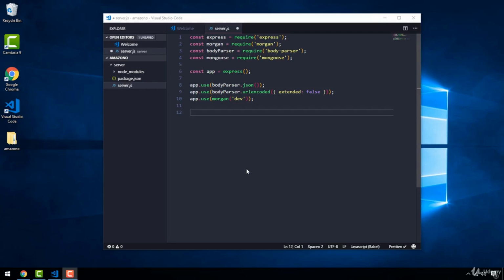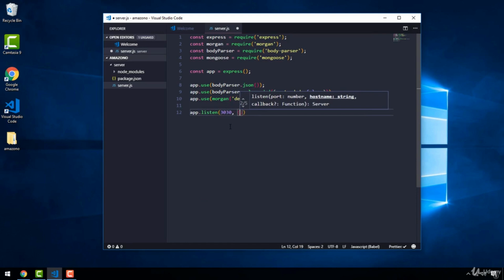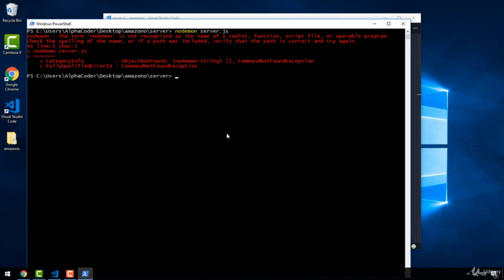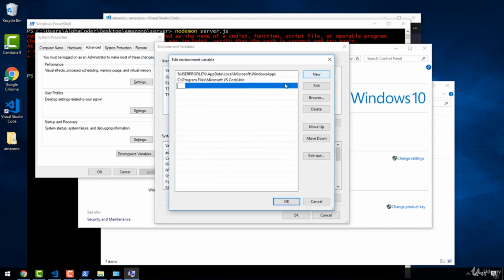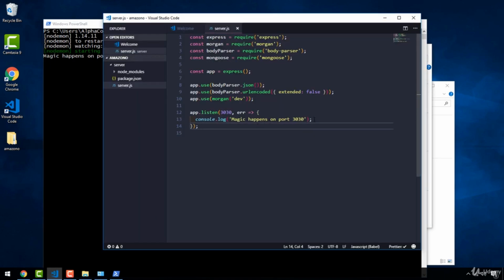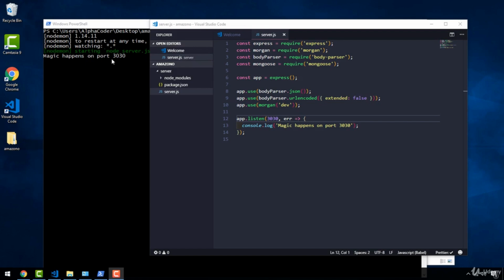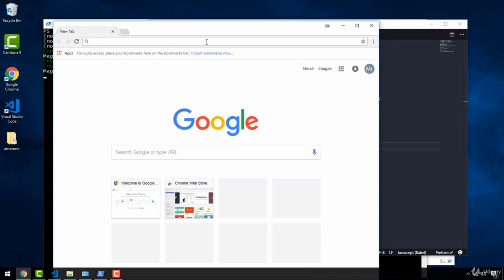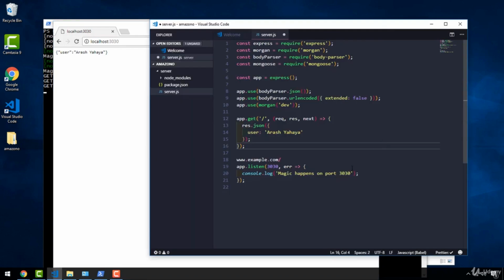How to build Complete Modern Amazon clone Angular 5 and Node.js | Running your first server Tutorial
In this hands-on tutorial, we'll start up your first server for the Complete Amazon Clone built with Angular 5 (Frontend) & Node.js (Backend)! 🚀

✔️ Step-by-step Node.js server setup
✔️ Connecting Angular 5 frontend to Node.js backend
✔️ Testing API endpoints with Postman
✔️ Fixing common server errors
✔️ Best practices for development environment

By the end, you'll have a fully running full-stack application ready for the next development phase!